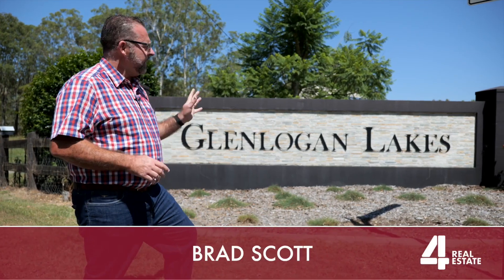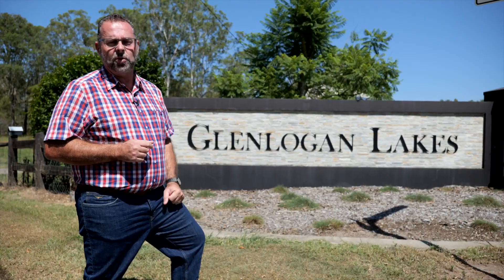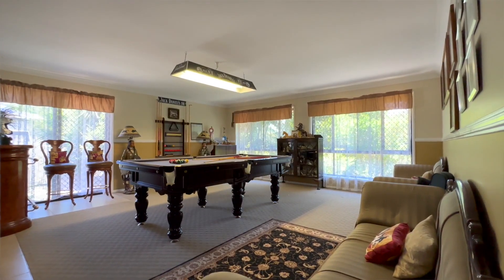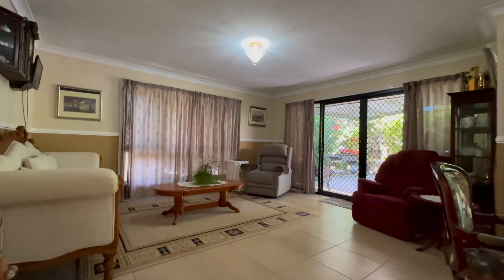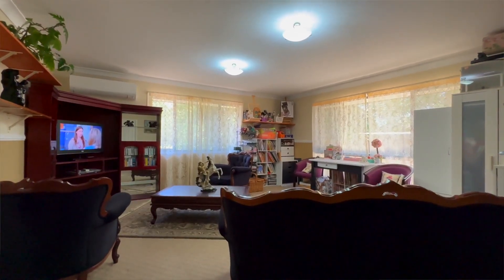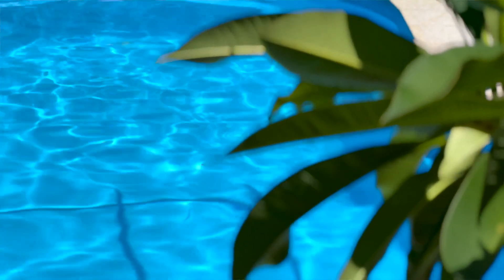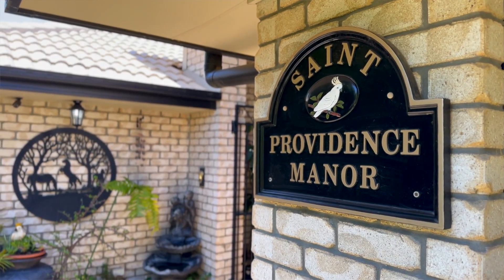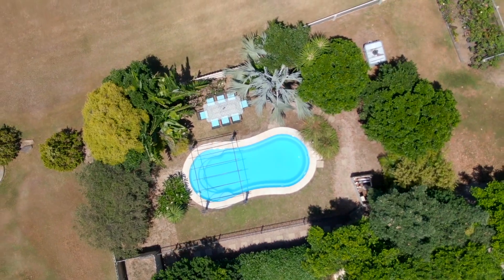50-52 Saint Covet Court, Glenlogan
Marketed by Brad Scott (4 Real Estate) Welcome to 50-52 Saint Covet Court, a home that isn't just a place to live, it's a home to raise a family with a safe and friendly lifestyle while having a layout that simply just works. This modern design will have any large family fighting to be the new owners, located in the highly sought after prestigious acreage estate "Glenlogan Lakes".

You won't know yourself in this large and elegant home. Designed to meet the requirements of a large family, this single-story home will equally delight and surprise you. Featuring four over-sized bedrooms, plus study, including a large private master suite at one end of the home , this home also has plenty of space for the family to get together to entertain with multiple living areas, indoor and outdoors, fantastic for entertaining and a great open plan central kitchen that purely is the hub of the home

This is a statement of style, and a means to exclusive and engaged living. From the very moment you walk in, you will be captivated by the striking details of this beautiful home, which flaunts enviable, innovative and modern design and style.

On over 1 acre the kids will have room to play and with an outdoor entertaining area, in ground swimming pool and landscaped gardens. This surely is a home to impress you with what it has to offer. The property is not just your standard home everything is over-sized, so much space, formal and informal, rumpus, kids activity room a must inspect, act now!

Some features of 50-52 Saint Covet Court in Glenlogan include:
• 4 over-sized Bedrooms (4m x 4m) with buit-ins
• Plus Study
• 2 Bathrooms and 3 toilets
• Master Bedroom offers His and Hers Walk-in-Robes plus an extra built-in also and Ensuite with a bathtub
• Modern open plan Kitchen great breakfast bar and massive walk-in pantry
• Air Conditioning
• 9 kw Solar System
• Multiple Living Areas (formal, informal, rumpus and kids activity)
• NBN
• Alfresco Entertaining area
• Oversized Shed 6mx12m
• 3mx17m and a 6mx9m Carport also
• In ground Swimming Pool
• Vegetable Gardens
• Chicken Coop
• Fully fenced
• Over 1 Acre
+ much more.

Due to extreme buyer demand, some properties may have been secured by another party prior to the advertised open home. Therefore confirmation of the open home with the listing agent is advised to avoid any disappointment.

Whilst all care and attention has been taken to ensure that the information contained in the above advertisement is true and correct at the time of publication, 4 Real Estate gives no warranty or assurance and makes no representation as to the accuracy or reliability of the information contained. It is advised that any prospective purchaser make their own enquiries and/or inspection prior to purchase.